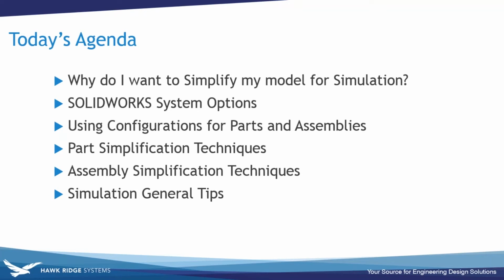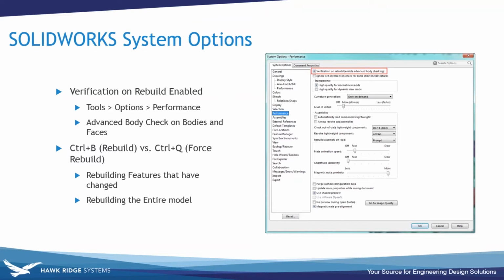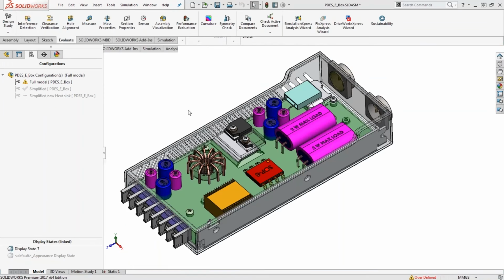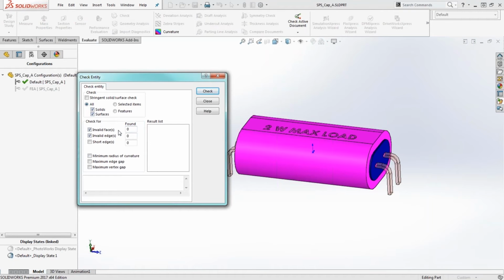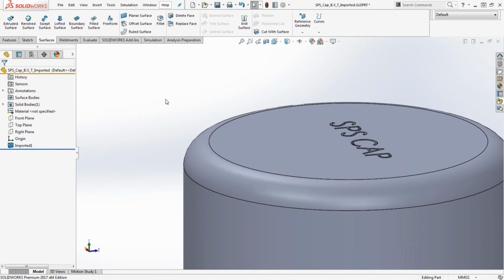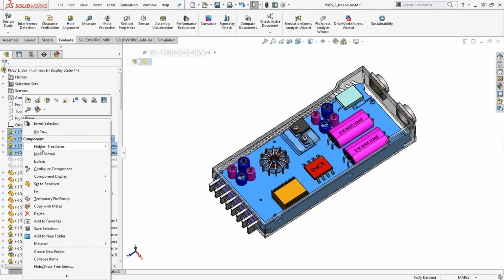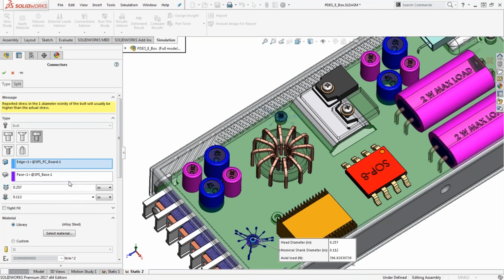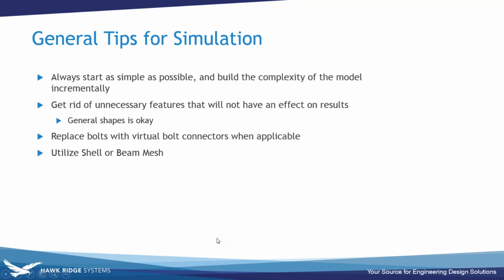SOLIDWORKS CAD Model to a Simulation Mesh: A Look Into Prepping Your Model for a Simulation Study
2017/03/08 - Webinar Wednesday
Are you ready to run a Simulation study on your part or assembly but not sure on the best practices or techniques to simplify a model? Check out this webinar where we will take a look at a variety of different examples that will discuss simplifying models, using SOLIDWORKS modeling features to fix common issues like interference, and techniques for working with faulty imported bodies. Simulation Specialist, Silvio Perez, will share his simulation knowledge, and you’ll discover some of the most useful features for simplifying and repairing models.